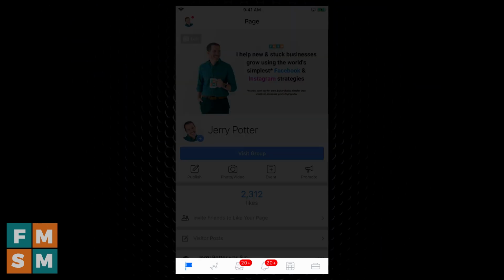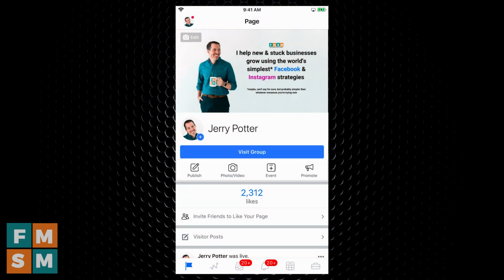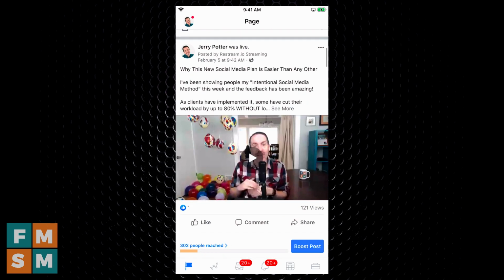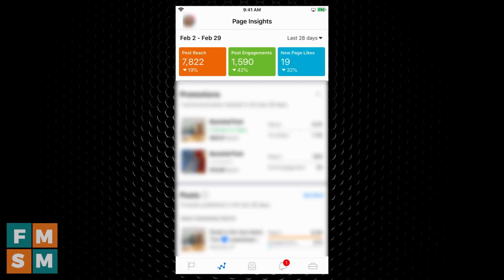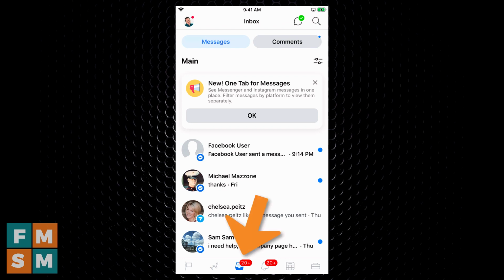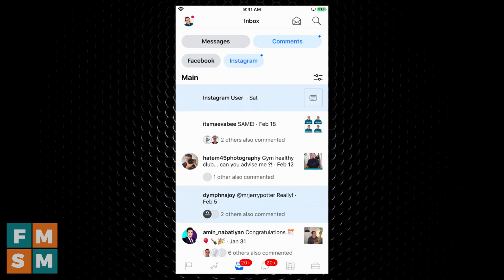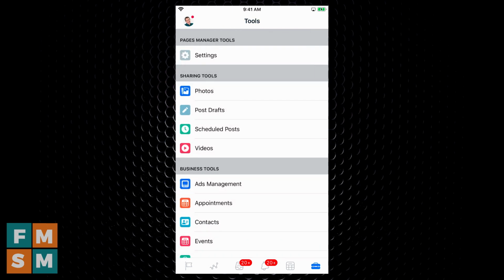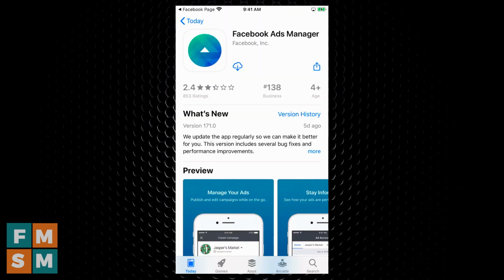How Can I Manage My Facebook Page From My Phone?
I've been getting this question a lot: How can I manage my Facebook Page from my phone? There's actually a separate app for it, and I show it to you in this video.

The app is free, and many tasks are much faster to do on the phone than on a computer. Plus I'll show you how you can use this app to monitor your comments and DMs on both Facebook & Instagram in the same place!

Best opportunity for online entrepreneurs right now is a podcast on YouTube - learn why ➜